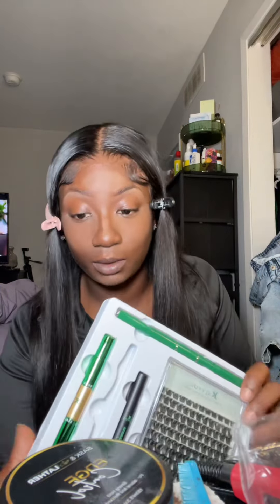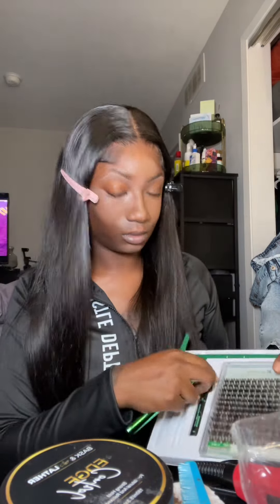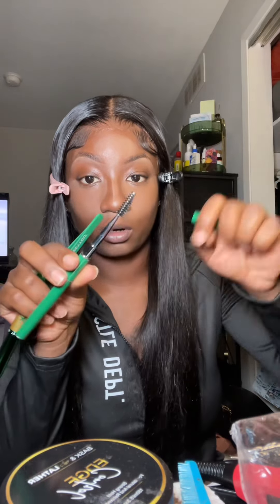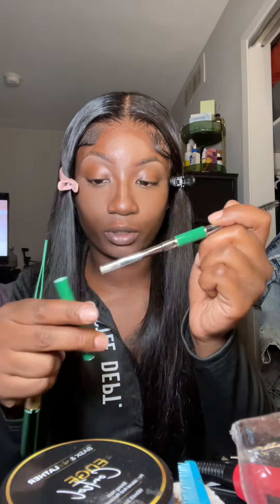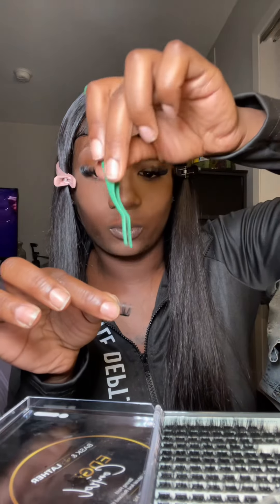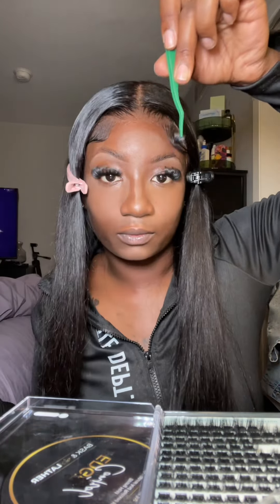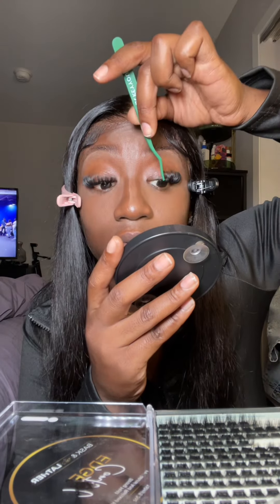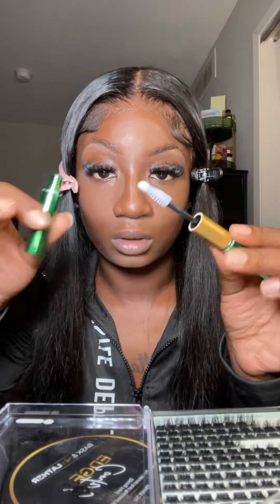Eyelash Kit | DIY Eyelashes